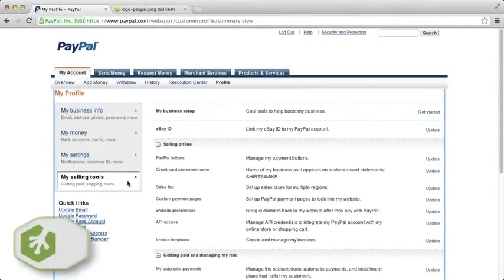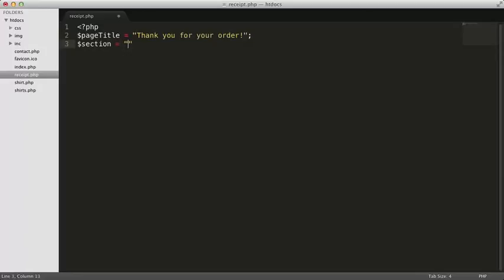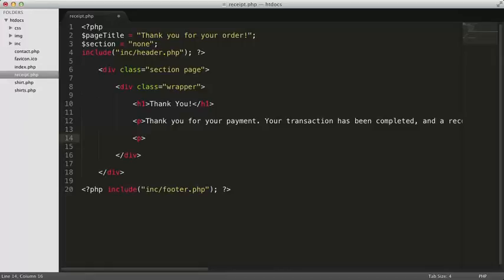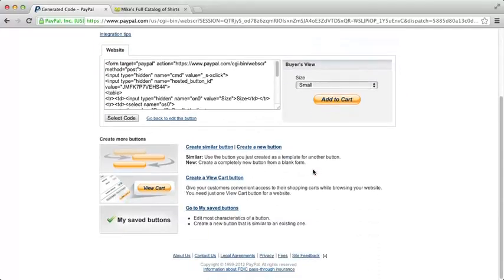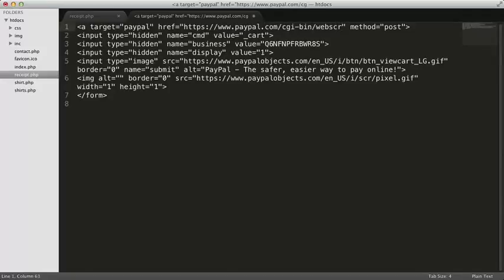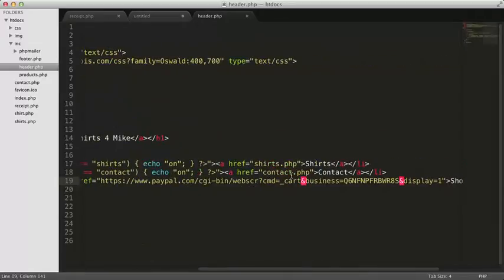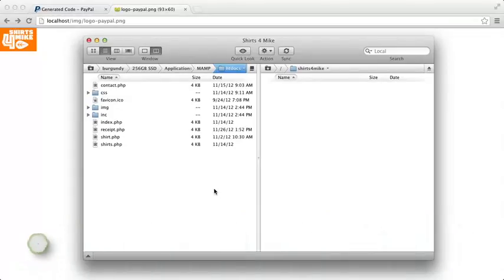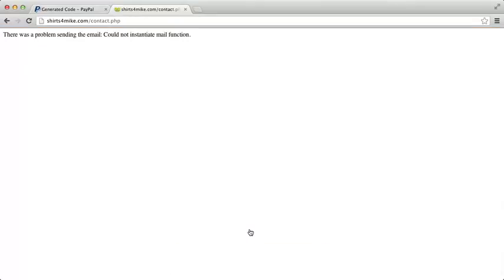7 4 Deploying The Site